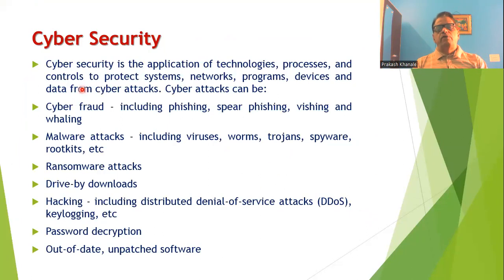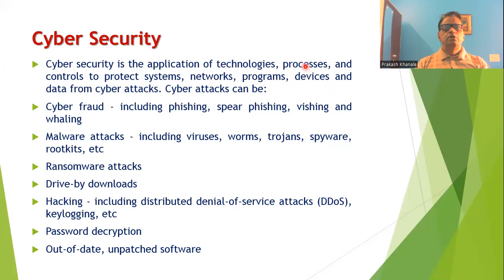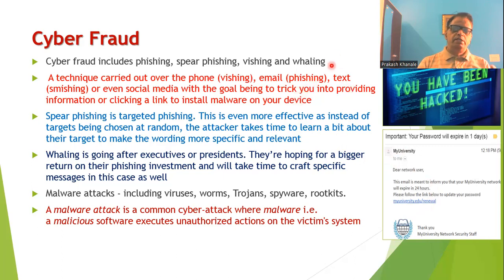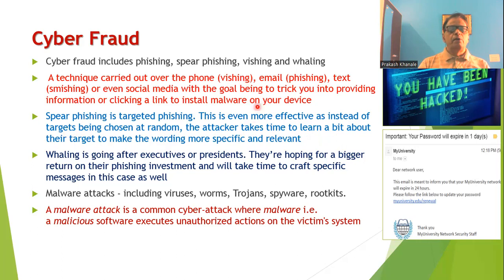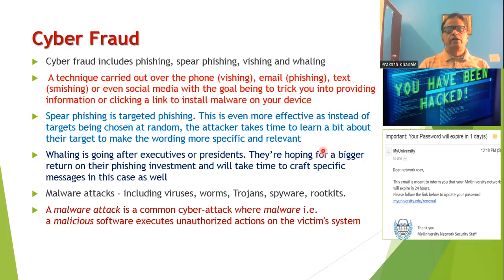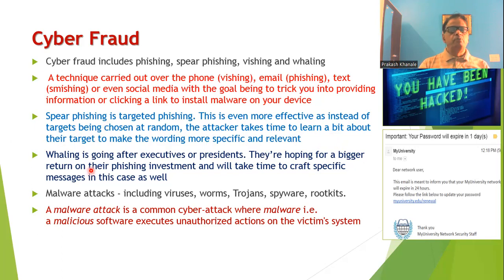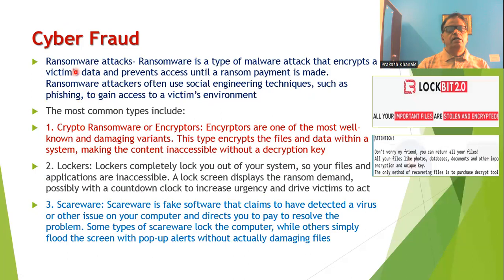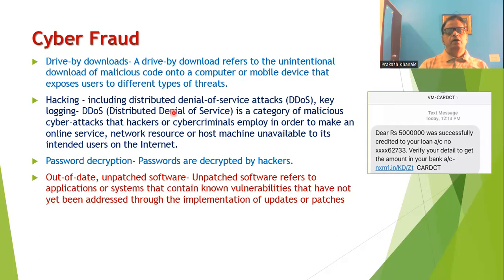Cyber Fraud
Cyber  fraud types and corrective measures are explained